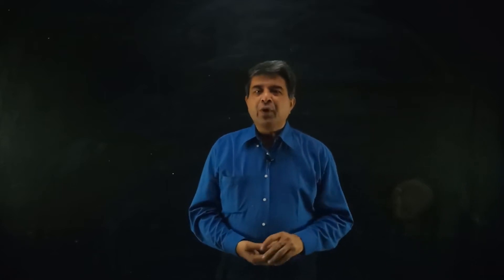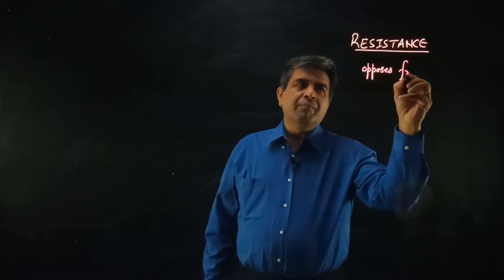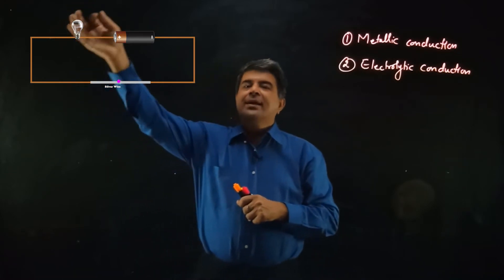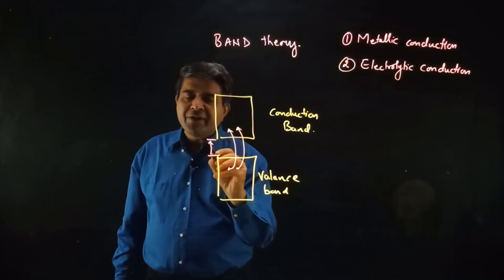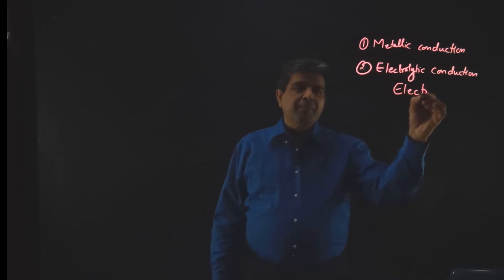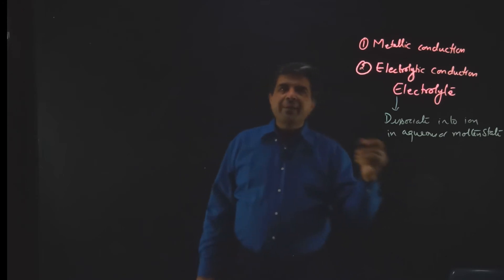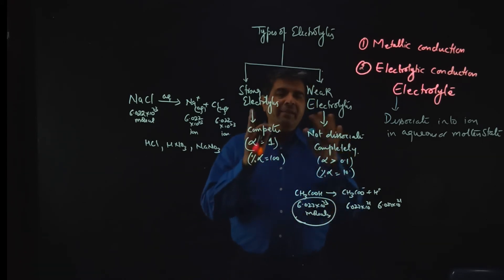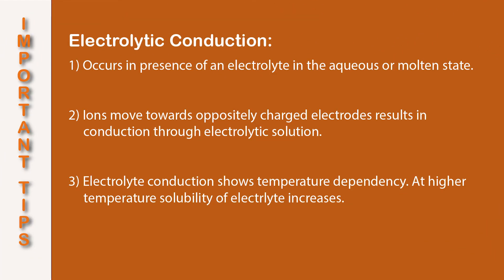Metallic and Electrolytic conduction, Electro-chemistry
2:31 conduction definition
3:10 Types of conduction
8:35  Electrolyte definition
12:53 Electrolytic conduction

Conduction of electricity or charge can occur in metals and electrolytic solutions. There is a difference in the transfer of charge in metallic conductors and electrolytic conductors.
In metallic conductors, the electrons are responsible for the transfer of charge through the conductor.
In electrolytic conductors, the ions (catios & anions) are responsible for the transfer of charge through the conductor